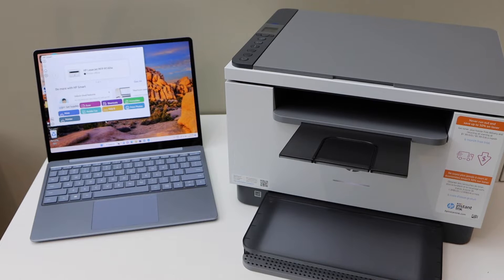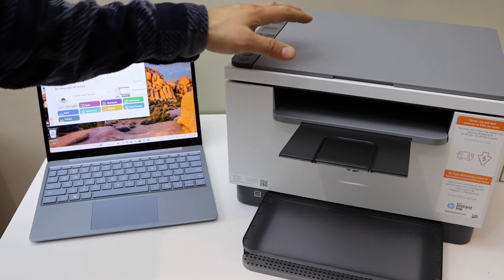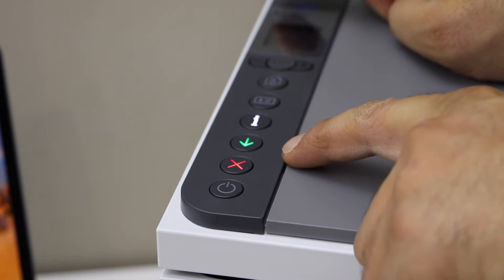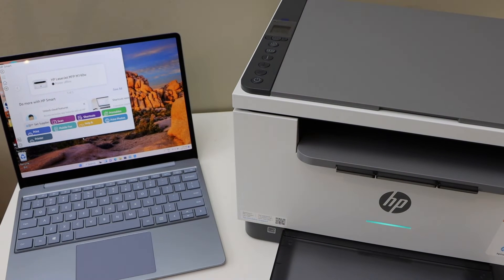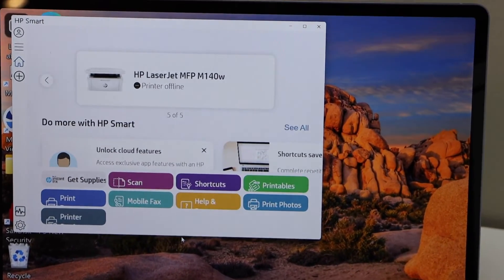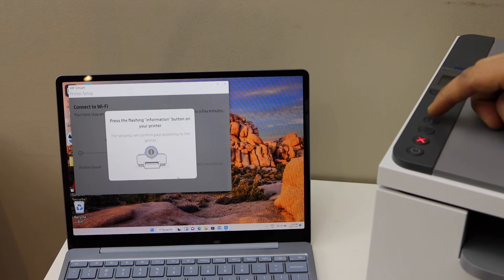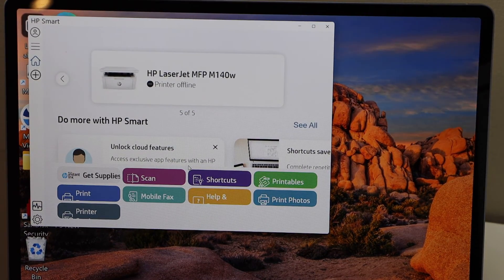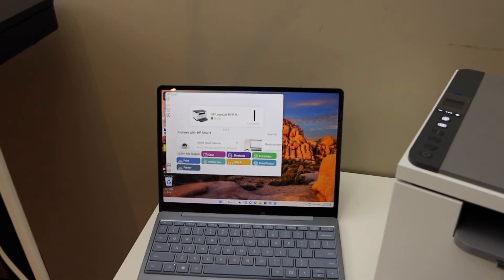HP LaserJet M234dwe Setup Windows Laptop, Connect To Windows 10.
This video shows how to setup HP LaserJet M234dwe Printer using a Windows 10 Laptop.